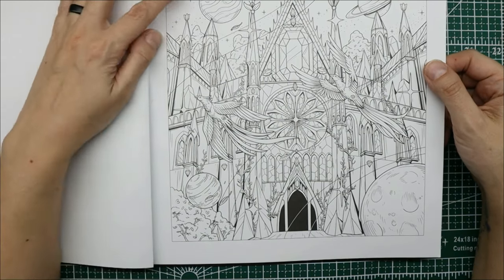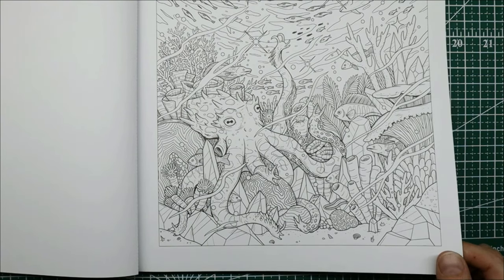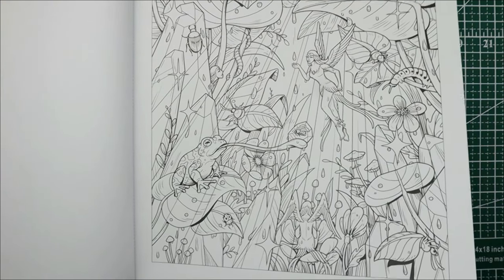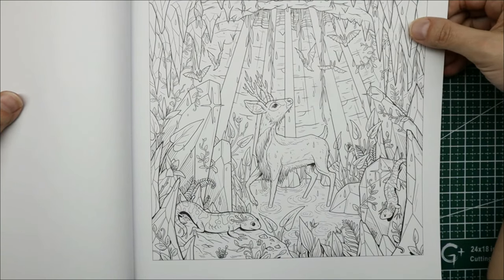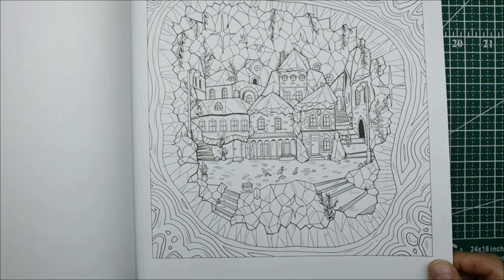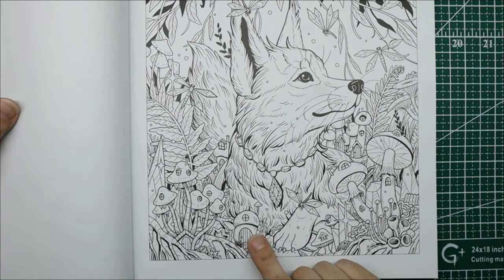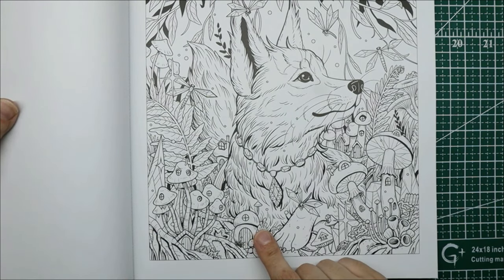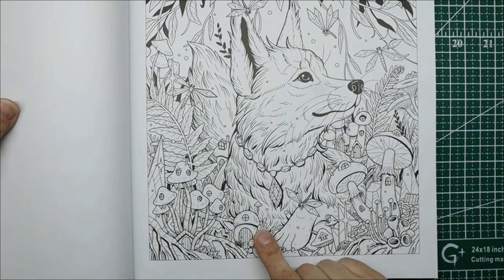Full Coloring Book Flip Through | Mythographic Crystal Kingdom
Hi friends! For today's video, we're doing a full flip through of the newest Mythographic adult coloring book, 'Crystal Kingdom' by Weronika Kolinska.  There's some very cool images in this one.  Are you planning to pick this book up?

If so, you can find the book here on Amazon

As always, your support is much appreciated,
Dani